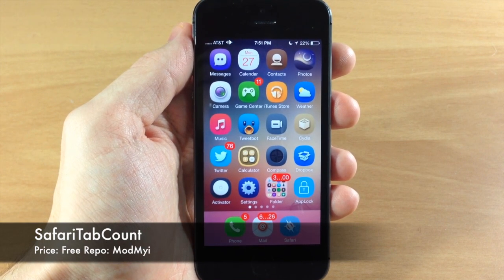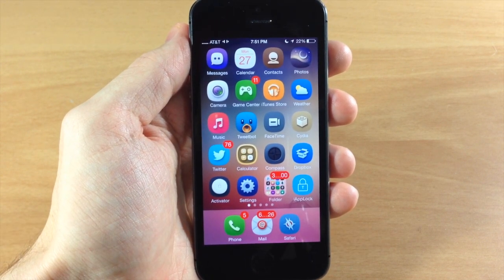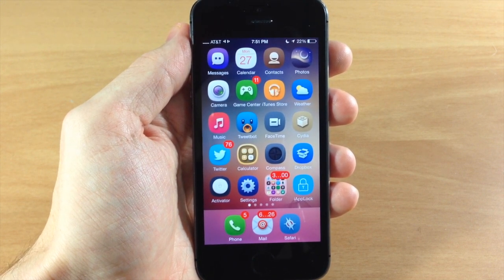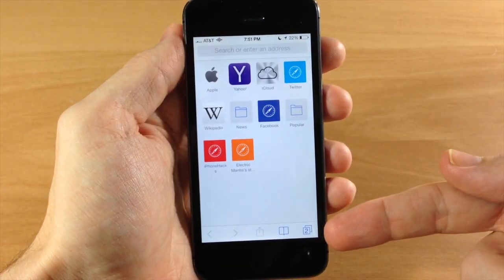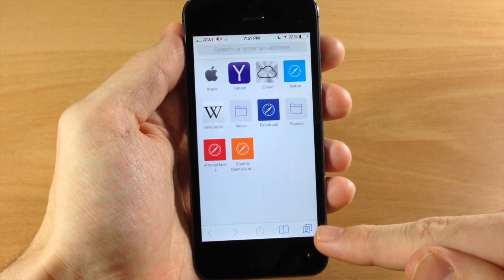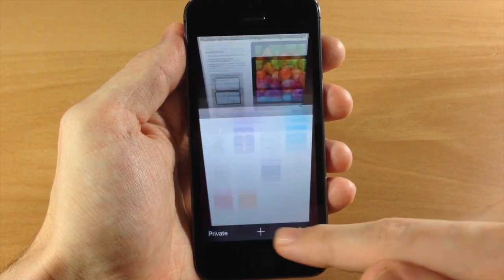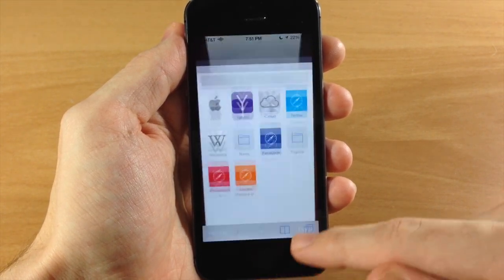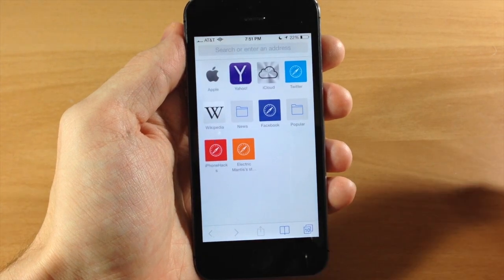iOS 7 Jailbreak Tweak - SafariTabCount - FREE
I'll Text you Each Time I upload! 100% Free!!